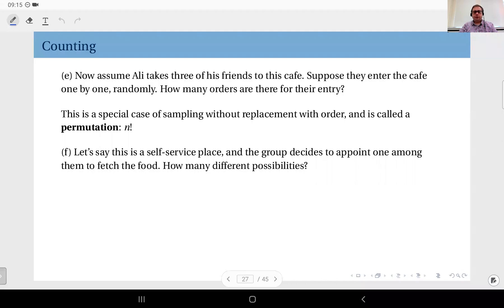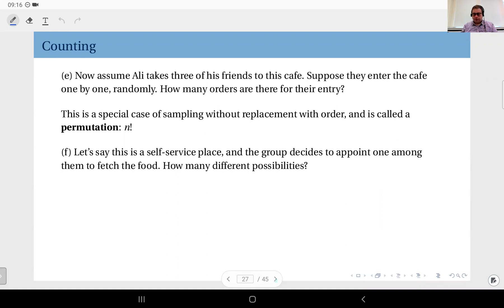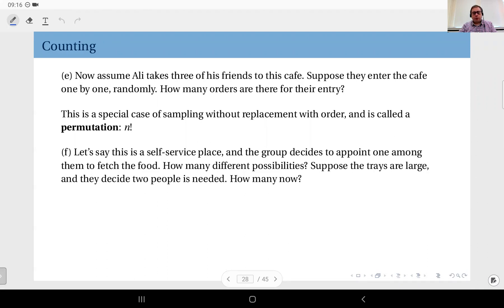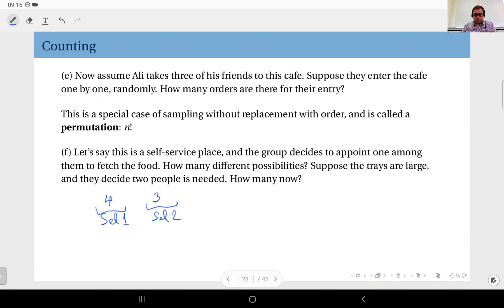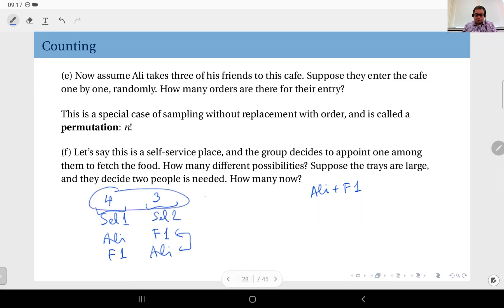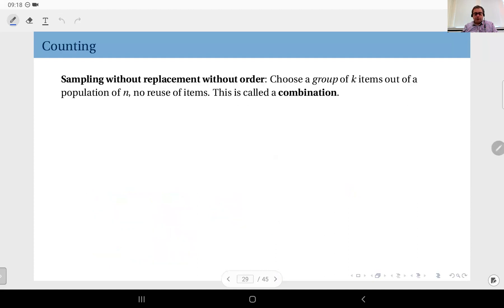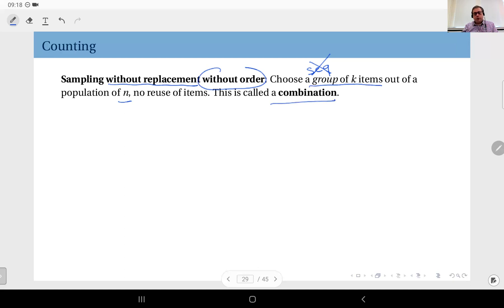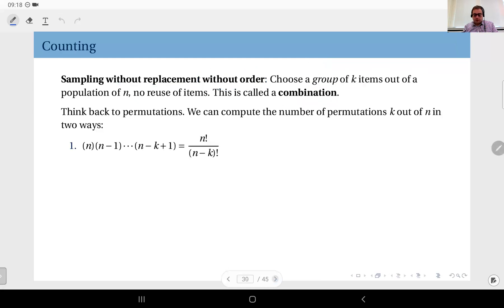01.08 Counting: Combinations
Counting: Sampling without replacement without order (Combinations). The binomial coefficient.
BBL501E/KOM505E Probability & Stochastic Processes course at İstanbul Technical University